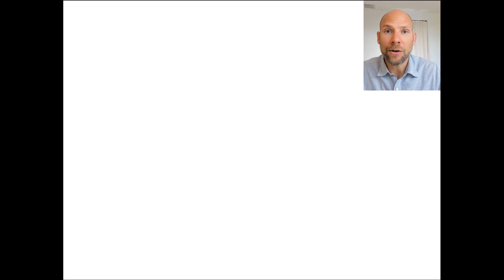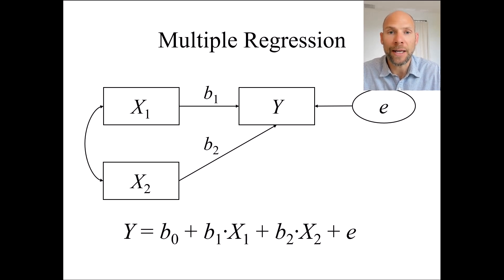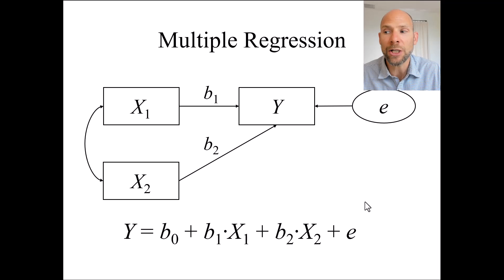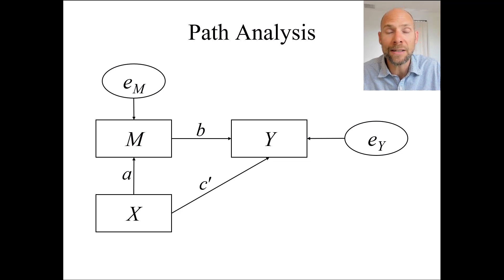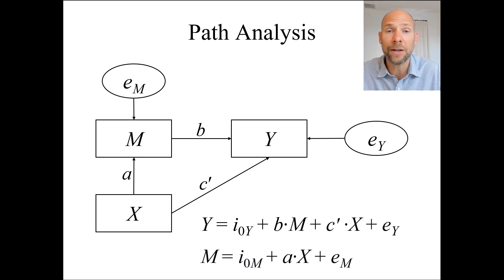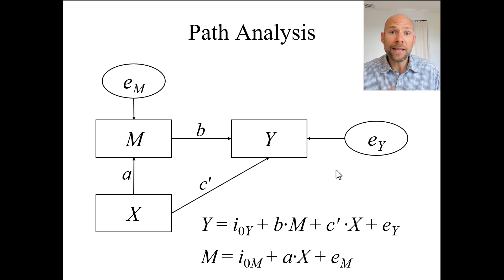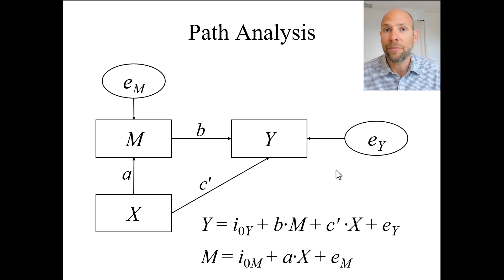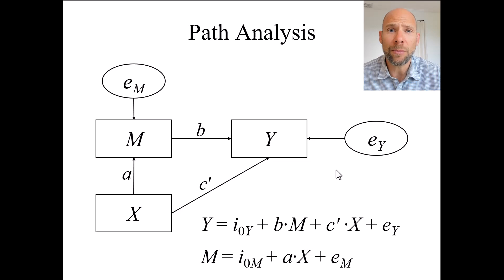What is Path Analysis?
Quantfish instructor and statistical consultant Dr. Christian Geiser explains the basics of path analysis.